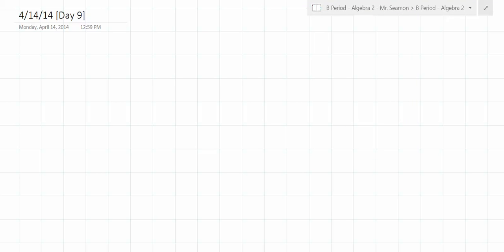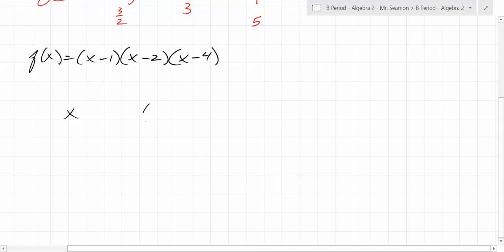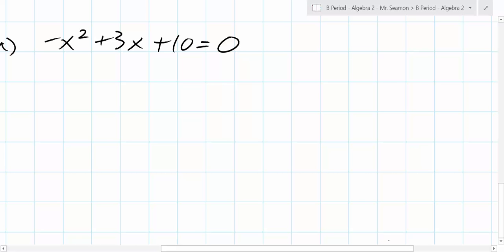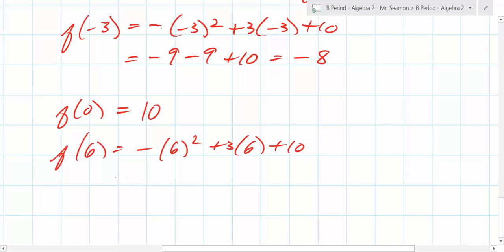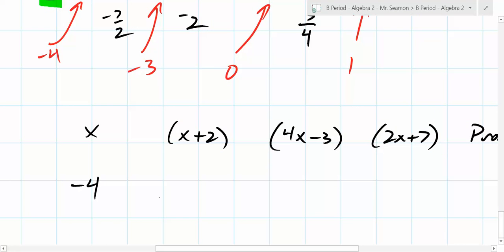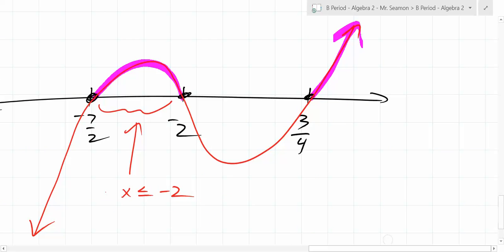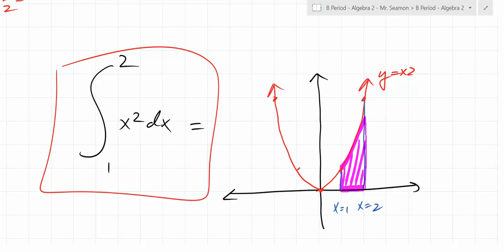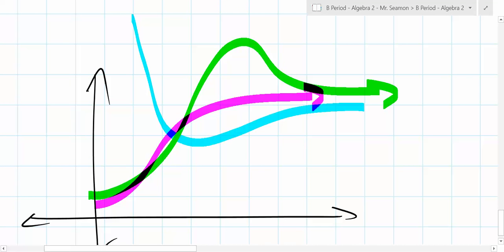Algebra 2 - B Period - 4/14/14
We work on quadratic inequalities.